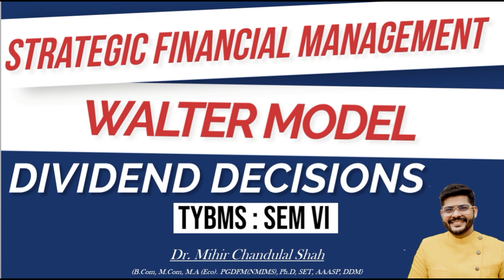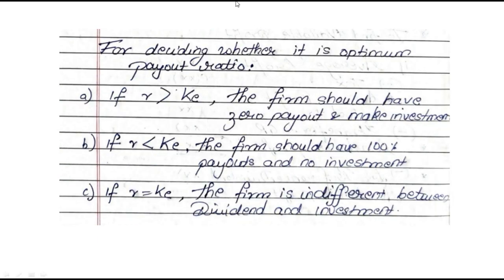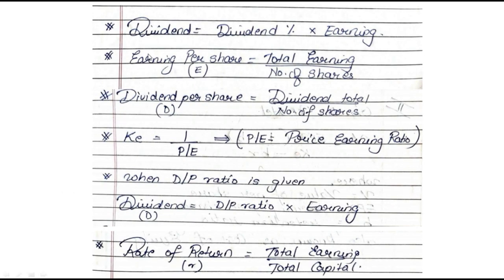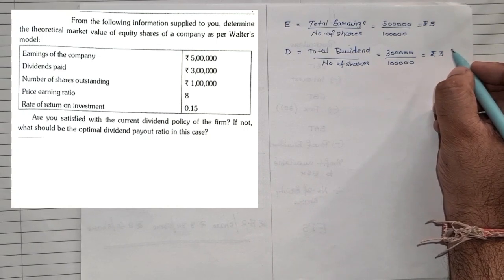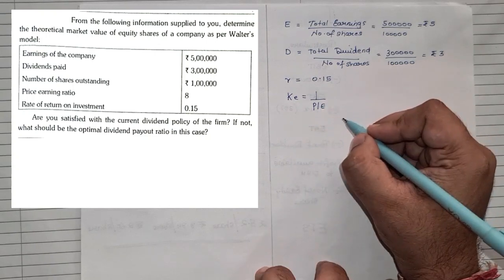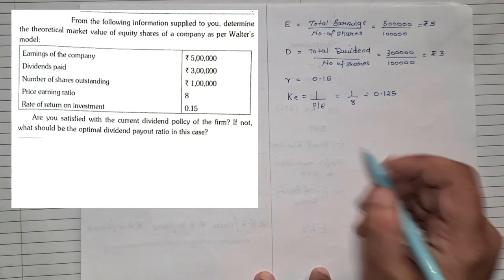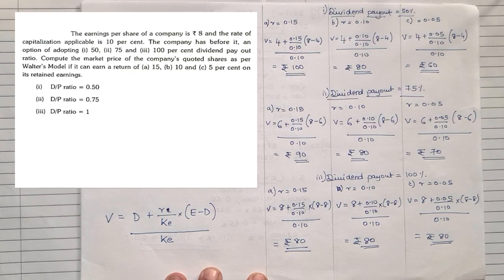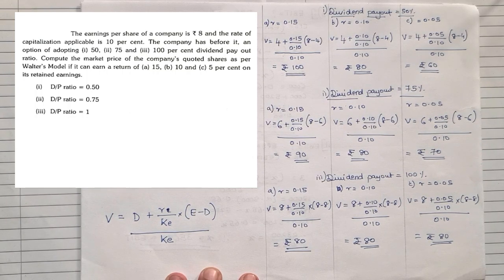Walter Model-Dividend Decision -Strategic Financial Management - By Dr. Mihir Shah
This video talks about the Walter Model in the subject Strategic Financial Management.